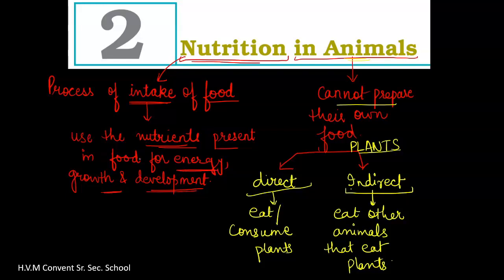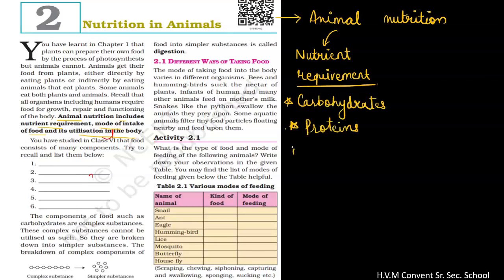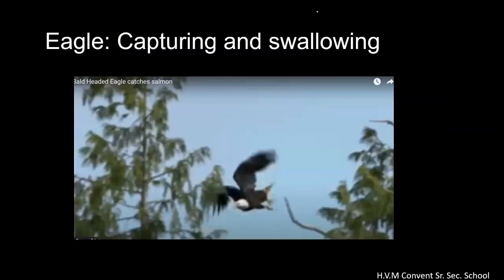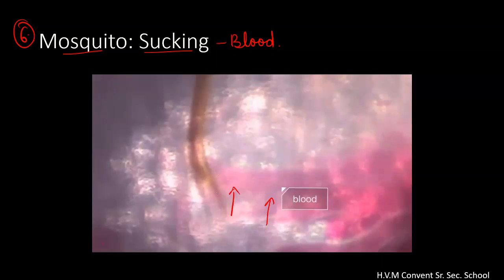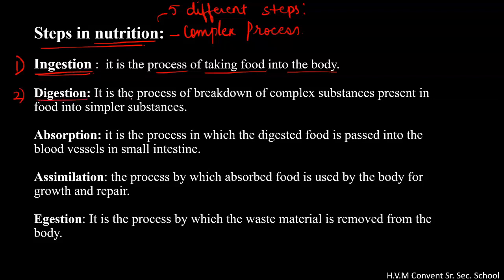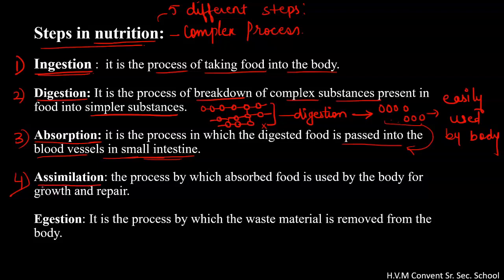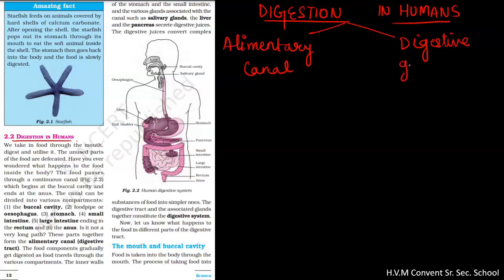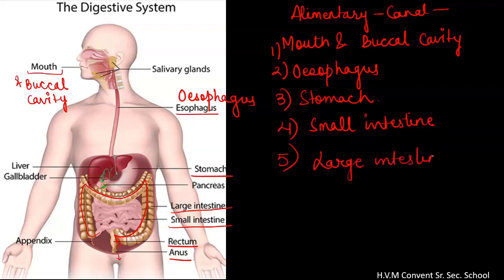Class 7 Science- Chapter 2: Nutrition in animals (part 1)